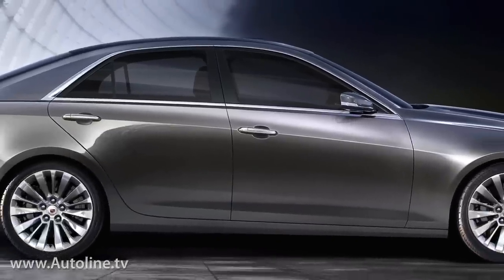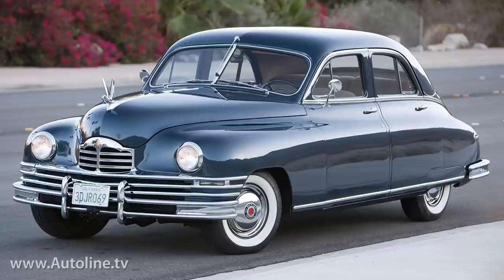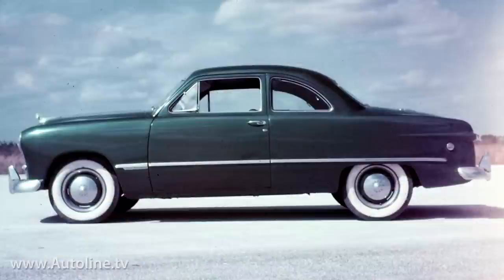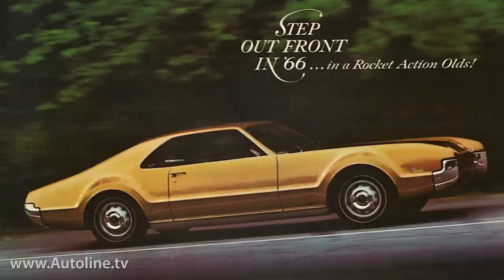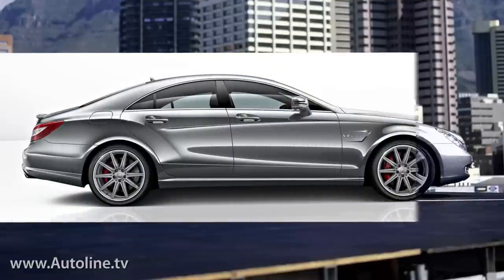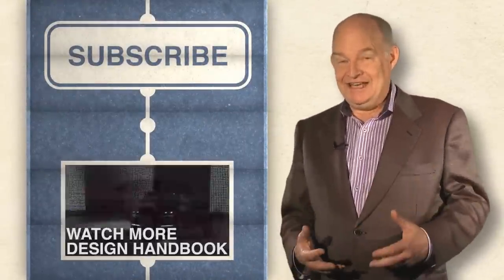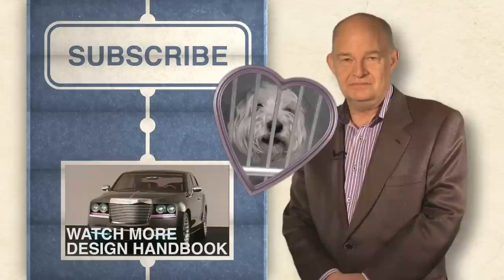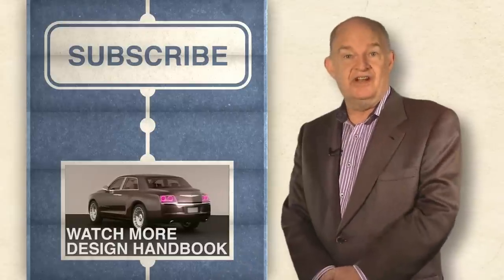Defining Bone Line - Design Handbook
When you consider character lines on a car, you may be thinking of creased sheet metal — the sort of line you might draw with the single stroke of a pen when sketching on paper. But, as Jim Hall explains in the latest edition of Design Handbook, a vehicle's "bone line" is more substantial than that. Click Play for a lesson that's sure to stick to your ribs.